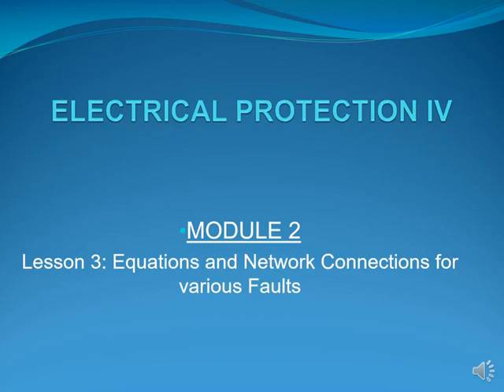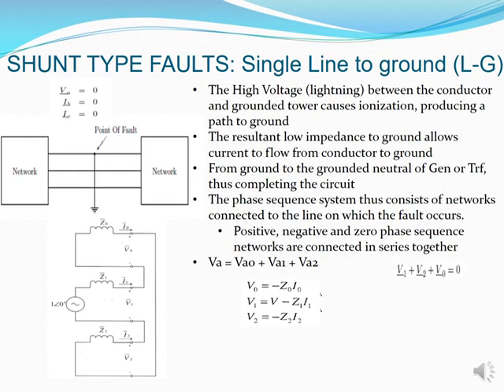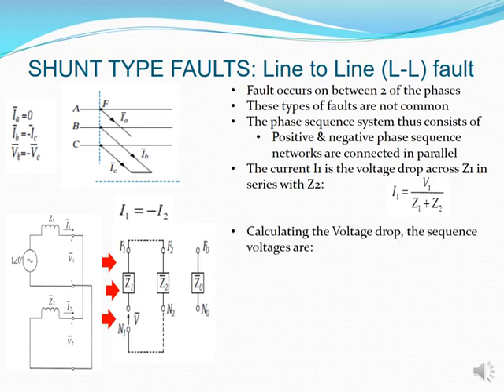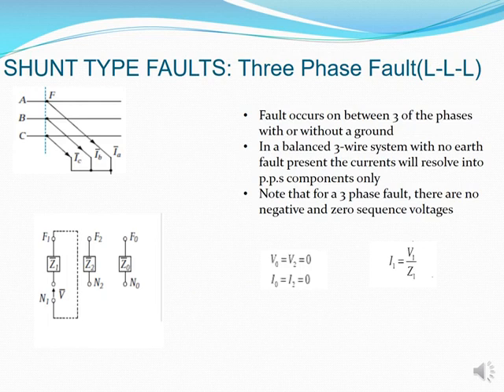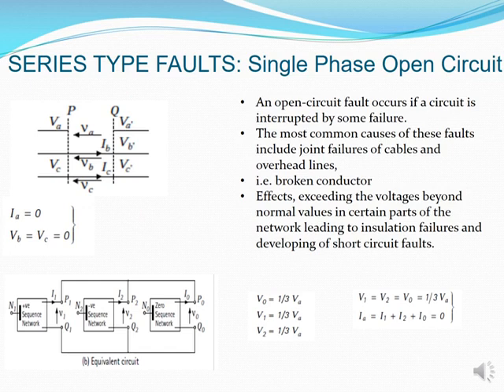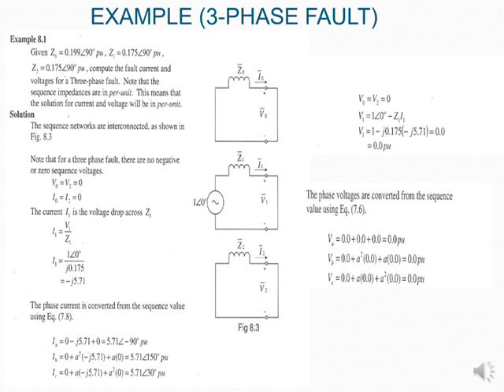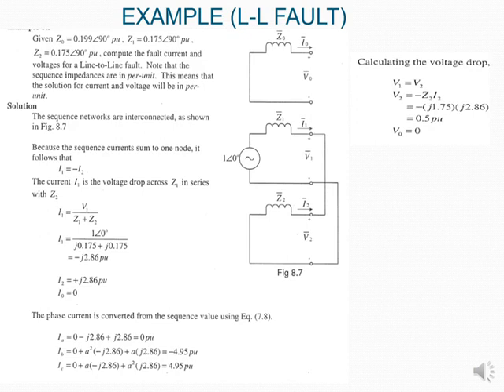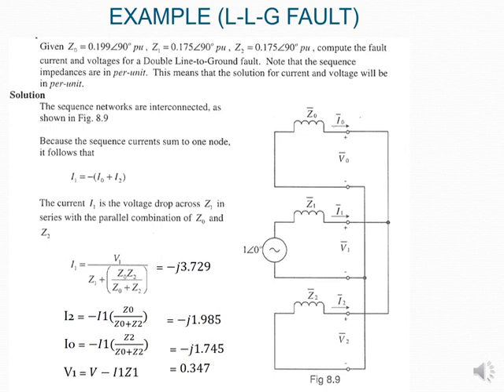Shunt Type faults on 3 phase unbalanced systems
The video goes into detail on various Shunt Type faults and  how to calculate the currents and voltages of those faults as well as define series Type Faults